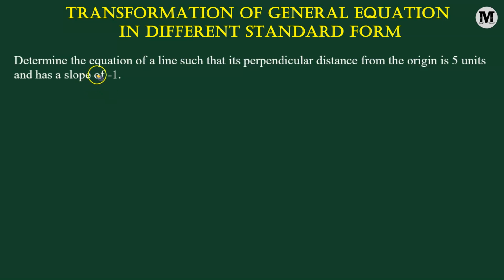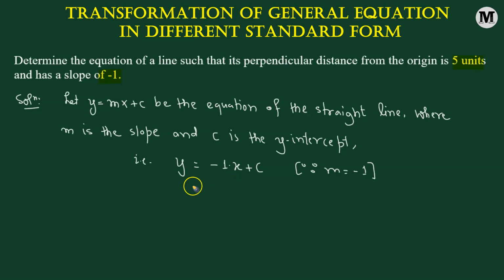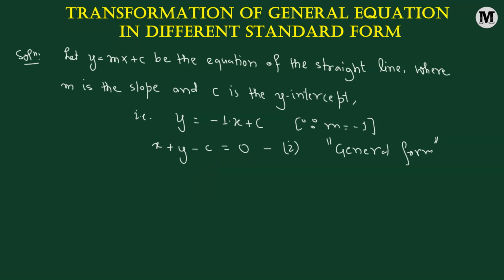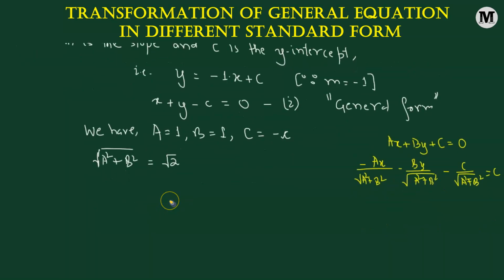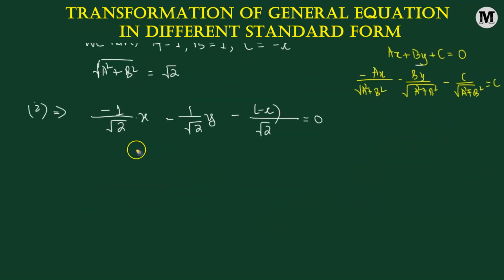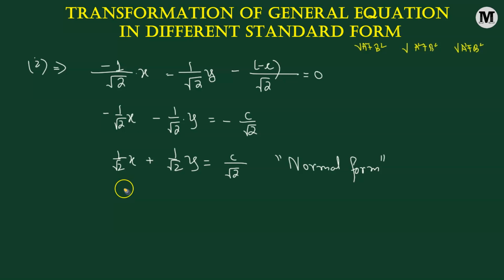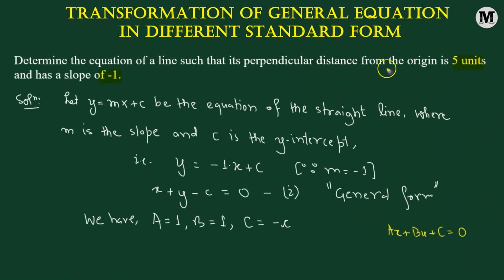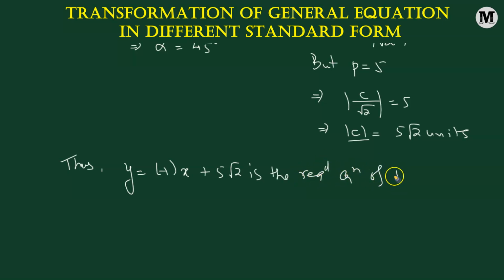5 | Straight Lines | Transformation of General Equation in Different Standard Form